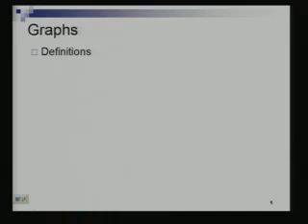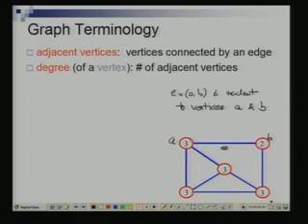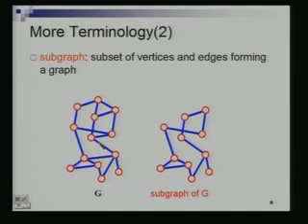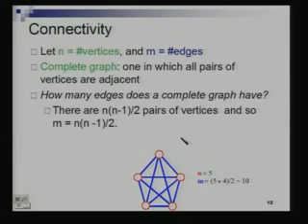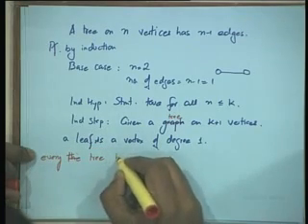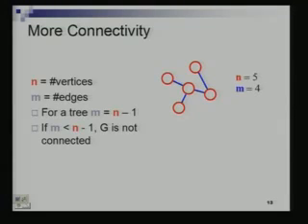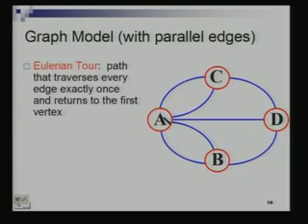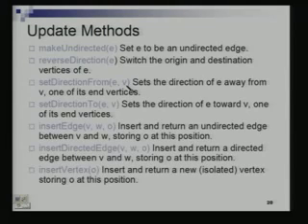Defination of Graphs